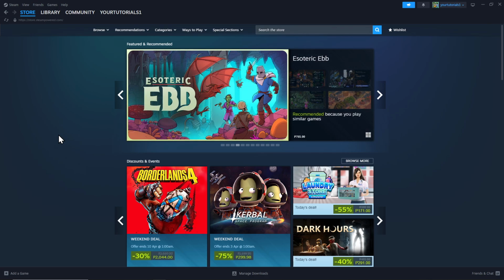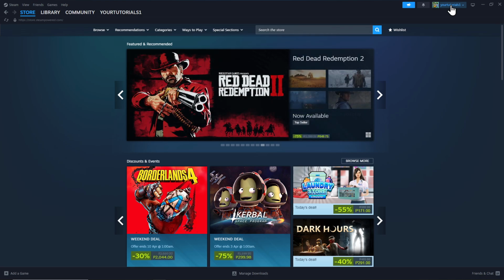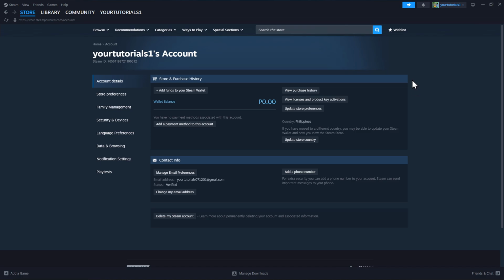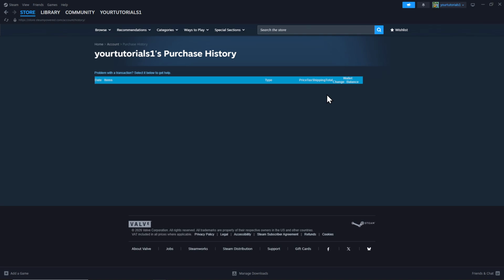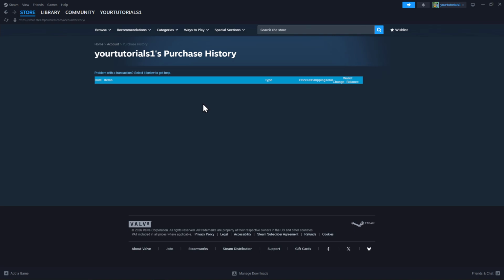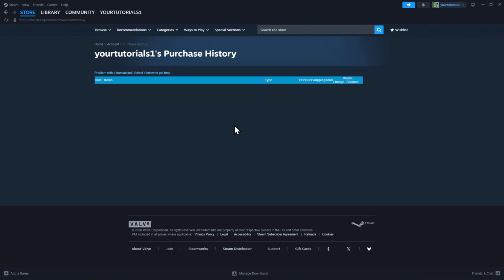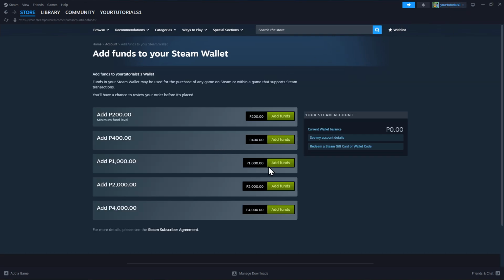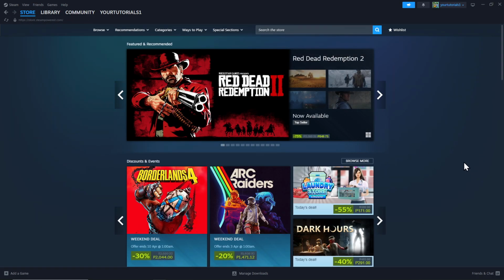How to check how much money you spent on Steam - Easy Guide (2026)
Want to master this quickly? How to check how much money you spent on Steam is easier than you think once you know the right steps. In this tutorial, you'll learn exactly how to do it step-by-step along with useful tips to save time and avoid common mistakes.

⏱️ Timestamps:
0:00 – Introduction
0:40 – Where to find the feature
1:20 – Step-by-step setup
2:00 – Apply and customize
3:00 – Pro tips
4:00 – Final results